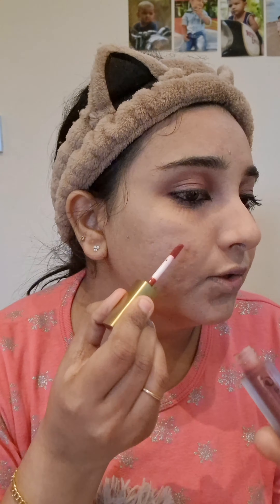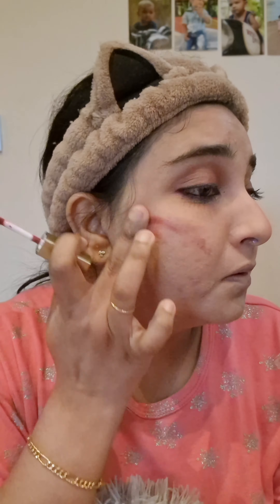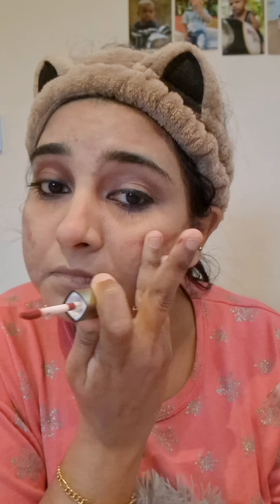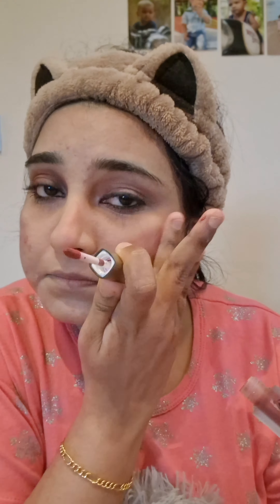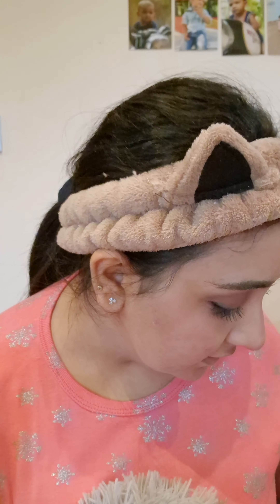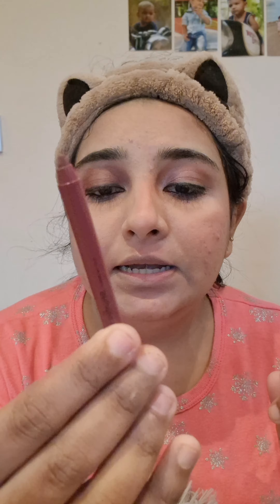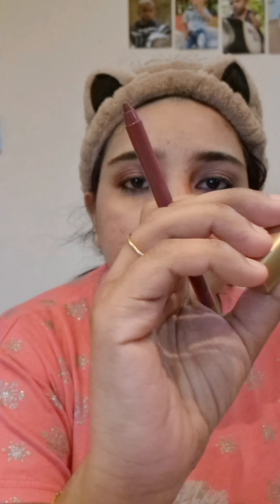makeup look malayalam~party makeup look~shahana'sworld